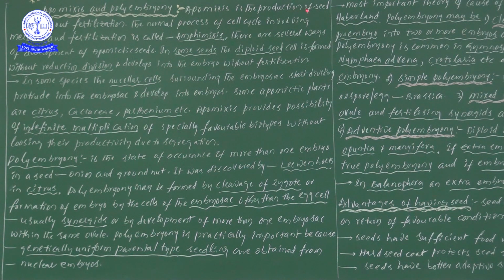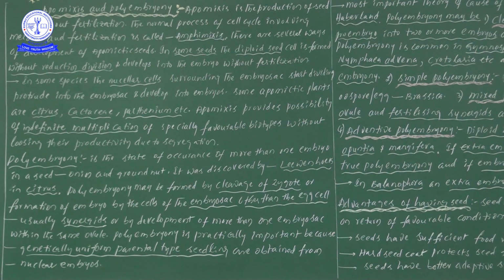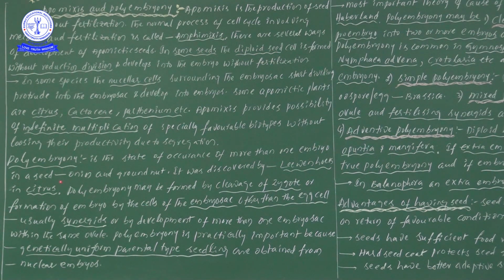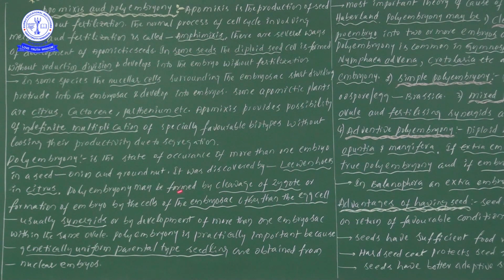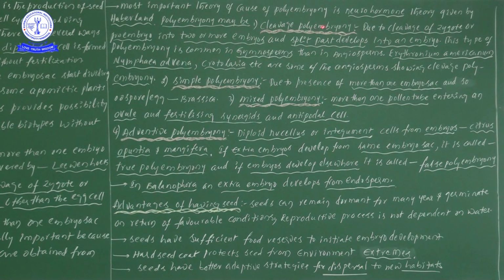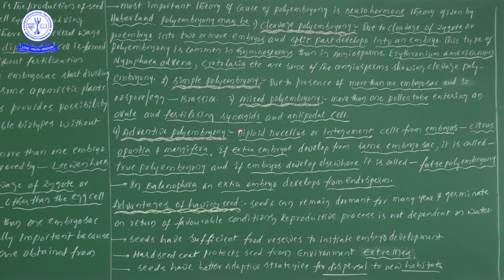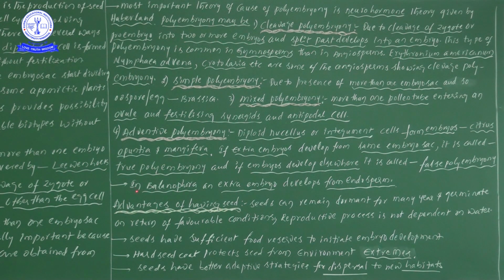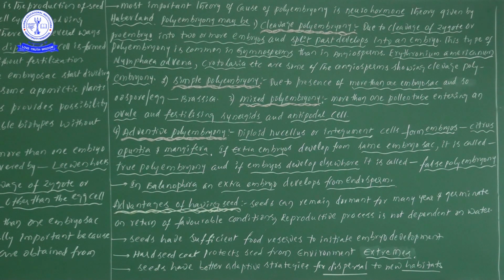BOT 12TH APOMIXIS AND POLYEMBRYONY (NEET 28)